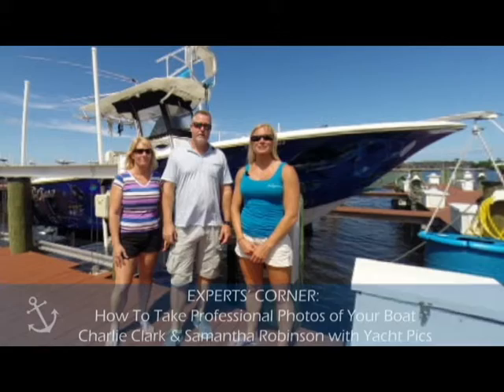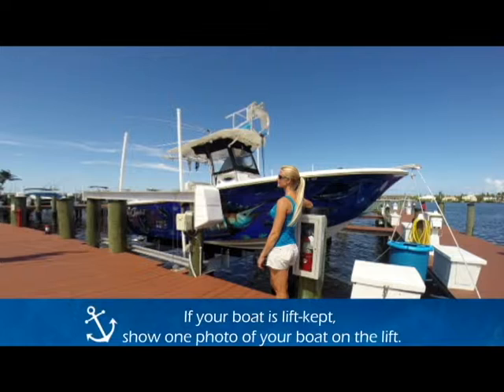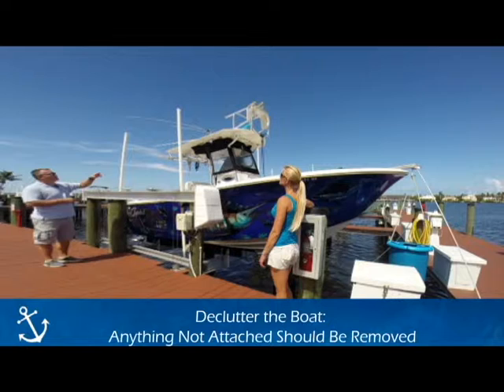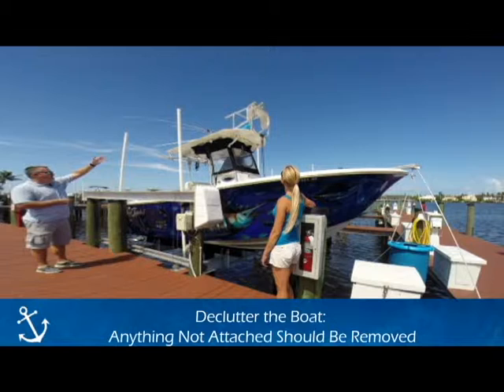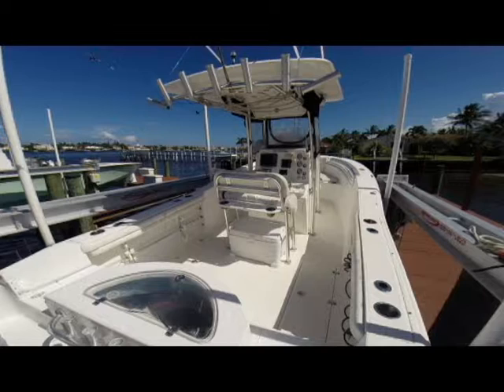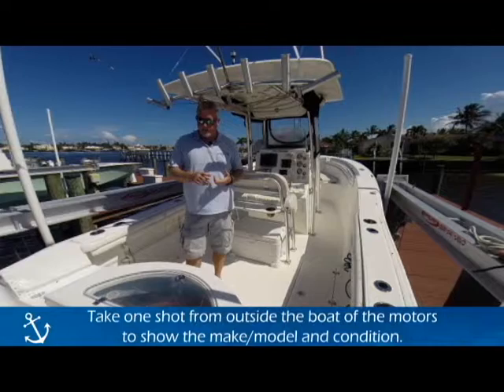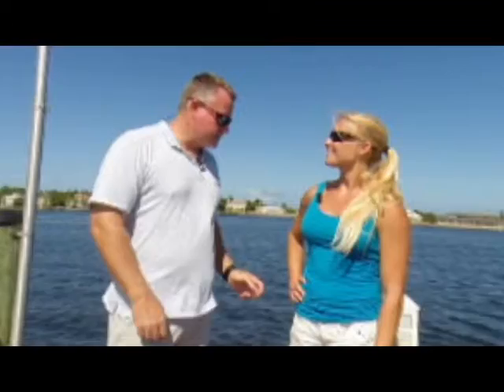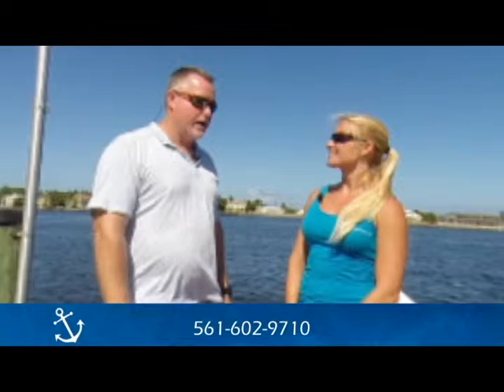How to Take Professional Photos of Your Boat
Professional photographer, Charlie Clark with YachtPics share his secrets to taking professional photos of boats.  Use these tips to take professional-quality photos of your boat.  Include your photos on eBoatListings.com when you're selling your boat.
We apologize in advance for the hum in the audio.  We tried but failed at removing the hum.  We felt this was really helpful information for those of us boaters that need to learn to take professional-quality photos of our boats so we're posting this video, despite the annoying hum, for the benefit of other boaters out there.